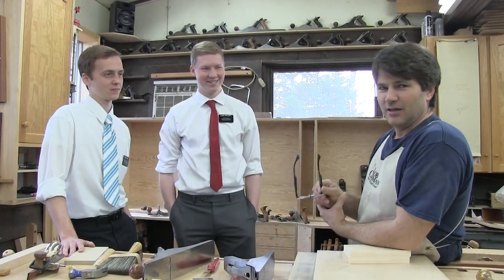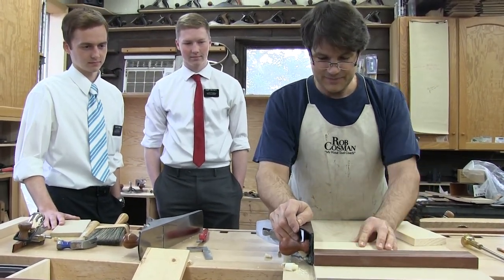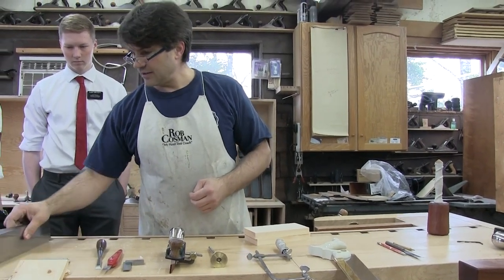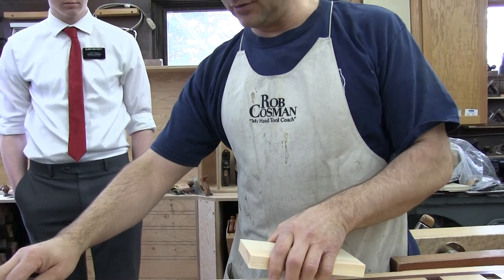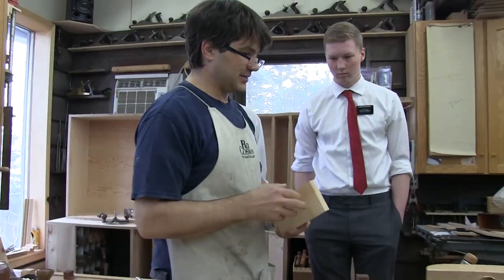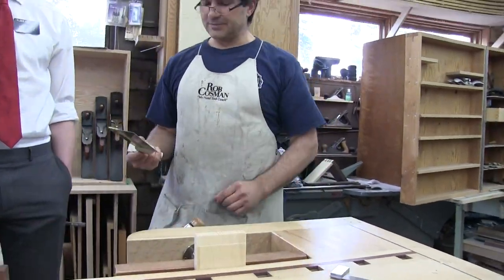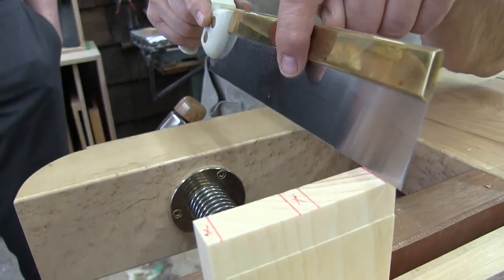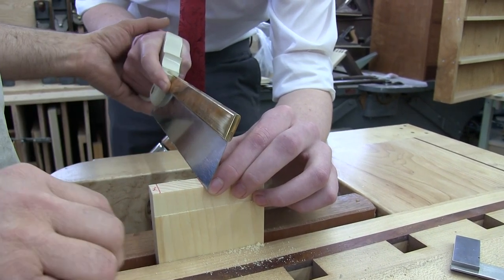Rob Cosman teaches Elder Torrie and Elder Draycot to cut dovetails!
A lesson in cutting dovetails with my new method of transferring tails to pins.  I taught the two Mormon Missionaries in a quick lesson one day in my shop.  Neither had cut them before.